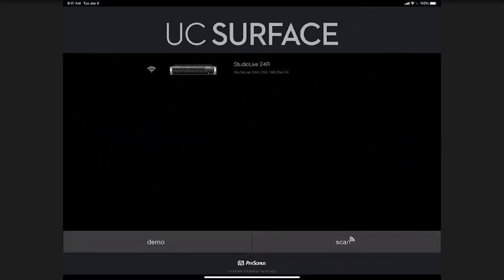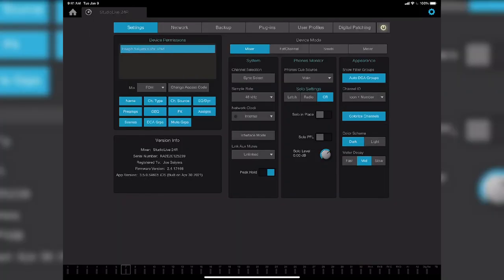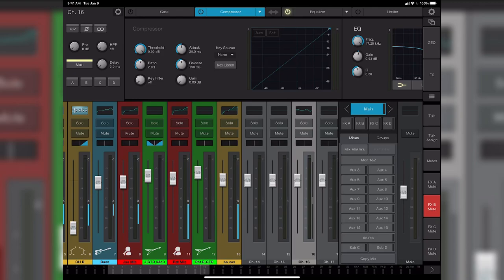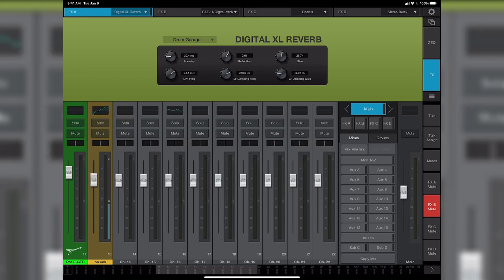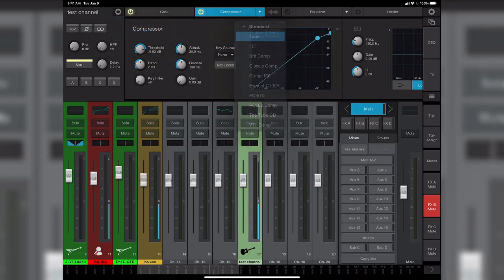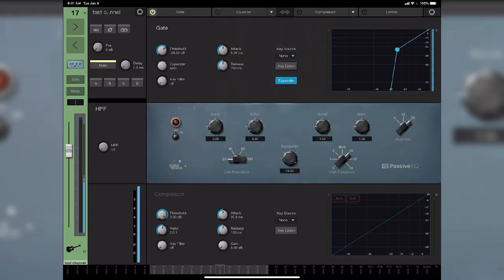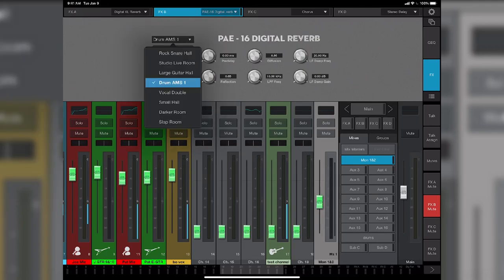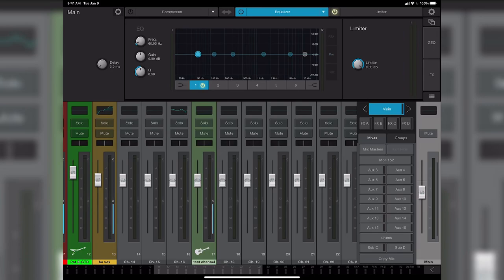Presonus Studiolive 24R Mixer & Audio Interface Review!!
I picked up the Presonus StudioLive III 24R (RackMount) model around 5 months ago and I have to say it is a very nice digital mixer. There are somethings I would love to see Presonus improve but for the most part this is a solid mixer for bands who need a powerful digital mixer as well as a multitrack audio interface. We will also look at the Presonus Universal Control Application on a 12.9 inch iPad Pro. It has 24 Mic/Line inputs (No Hi-Z inputs for direct guitars) and 14 outputs 2 for Main Left/Right and 12 1/4 inch outputs for live stage monitors or in-ear monitor systems. The StudioLive 24R can also be a 24 input 14 output audio interface with Low latency monitoring for your studio if you need lots of mic preamps for recording.

0:00 Welcome
0:40 Comparing to other digital mixers
5:04 First look at the 24R
11:12 Output Delay for phase coherency
21:18 Built in Effects
30:06 The Fat Channel ChannelStrip
34:42 Compressors
41:23 Equalizers
49:50 What my band thought about the IEM mix
50:54 Improvements I would like to see in the future
102:35 Signing Off
103:43 End